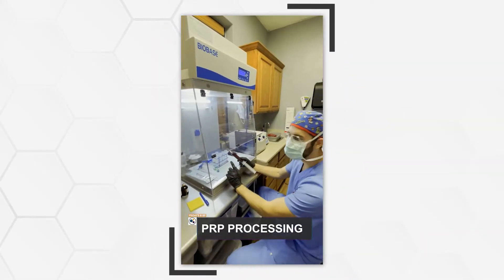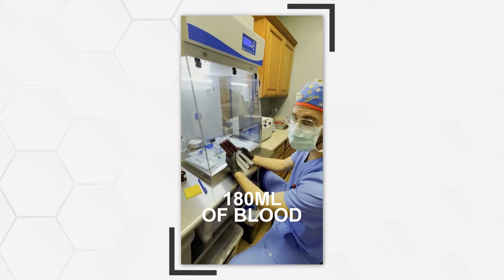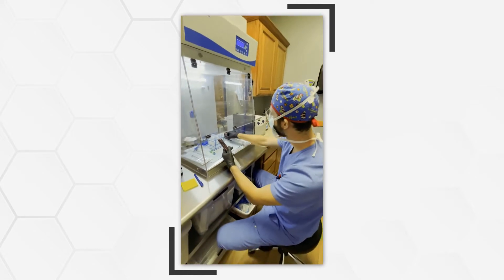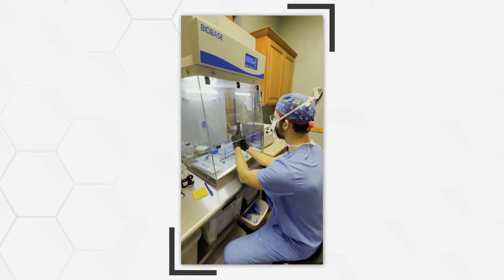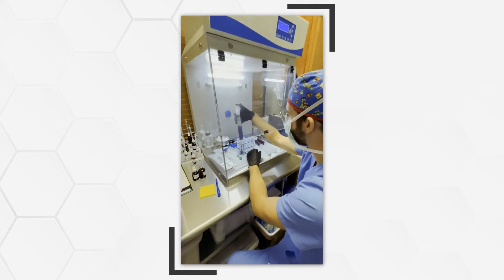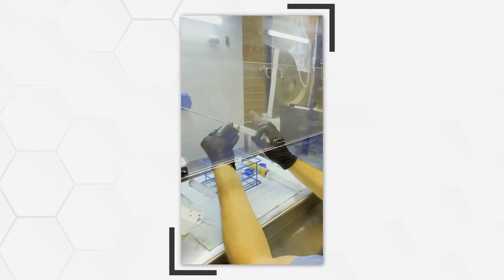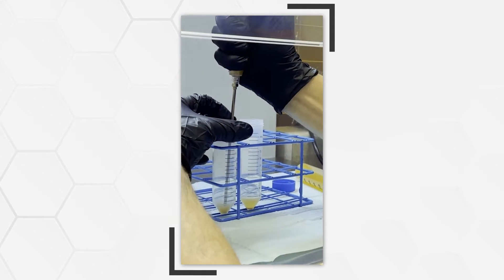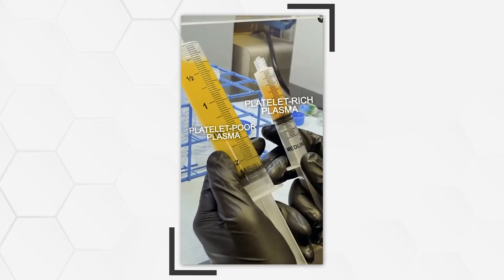PRP for Meniscus Tear | Friday's @ RP 016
Walking you through two procedures today, one for chronic low back pain, and another for right knee pain due to a meniscus tear.

Make sure you check out the time stamps below to skip ahead to the parts you find the most interesting!

1:41 - PRP Processing
5:01 - Low back pain - Case Overview
9:11 - Knee pain - Case overview
9:38 - Physical exam of the knee

// Want to see everything I've got going on at the time you watch this?

22 yrs old: Graduated with a Bachelor of Science in Kinesiology from the University of Western Ontario.
23 yrs old: Competed as a long sprinter, anchoring the 4x400m relay to a silver medal at the Canadian national championships, contributing to Western's first national title in men's track and field.
23 yrs old: Started working as a personal trainer for GoodLife Fitness in Canada, quickly becoming one of the Top 10 Personal Trainers nationwide.
23 yrs old: Herniated two discs in my lower back, ending my track and field career and sending me into a multi-year battle with chronic pain.
24 yrs old: Enrolled at the Southwest College of Naturopathic Medicine (now Sonoran University of Health Sciences) after discovering my passion for naturopathic medicine.
26 yrs old: Still battling chronic back pain, I finally became pain-free through a platelet-rich plasma injection.
28 yrs old: Graduated and become a licensed naturopathic doctor.
29 yrs old: Completed the first-ever residency in regenerative medicine and integrative pain management at the Neil Riordan Center for Regenerative Medicine.
29 yrs old: Co-founded Regenerative Performance to help people with chronic pain just as I had been helped.